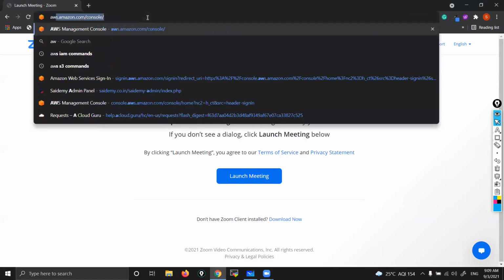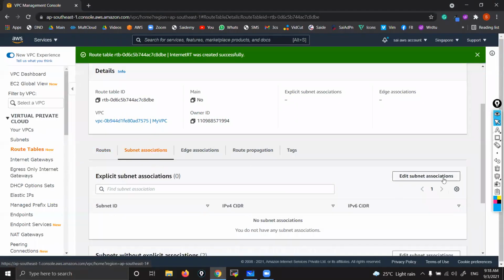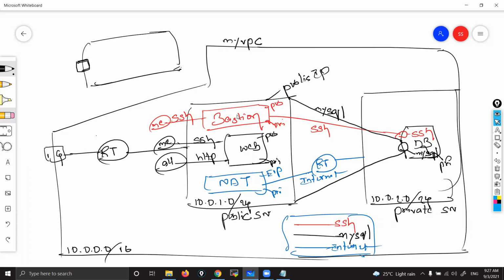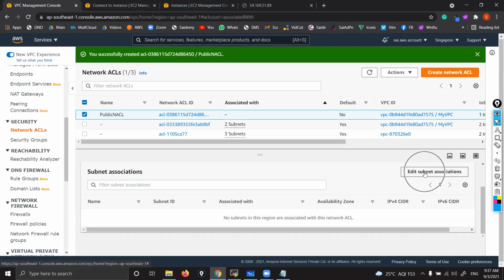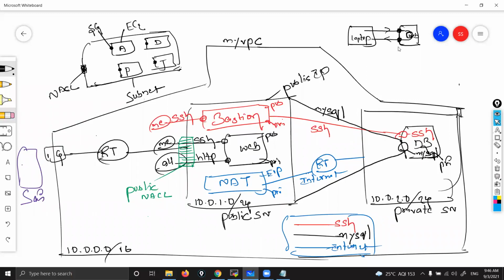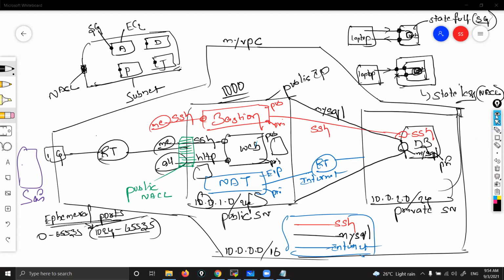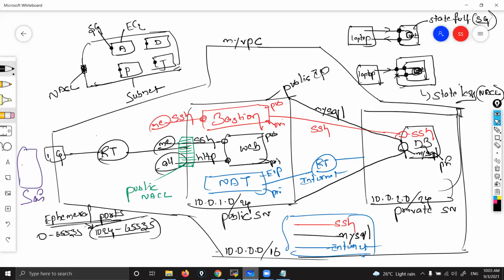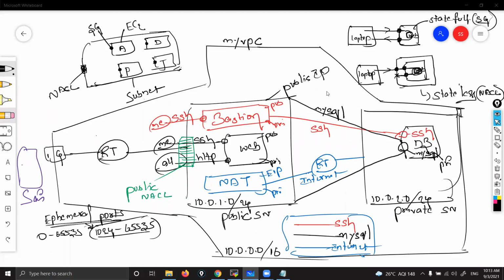AWS VPC CLASS4